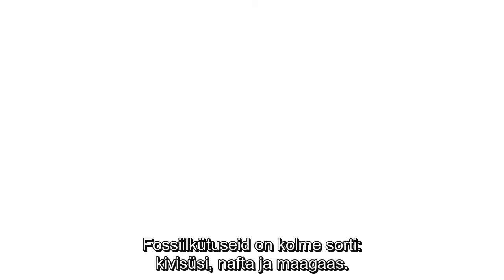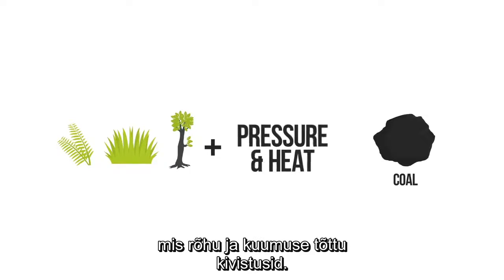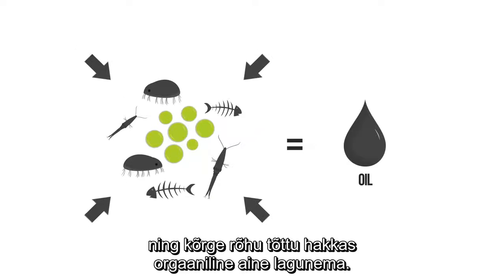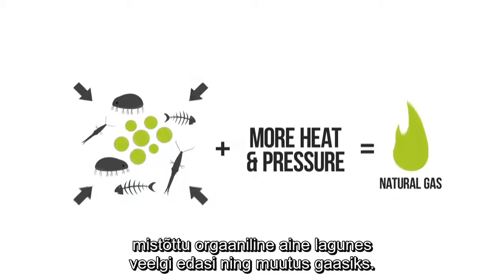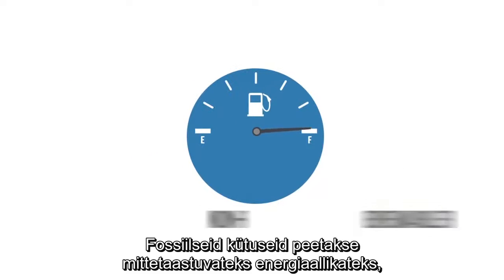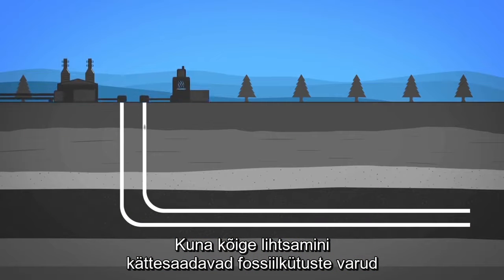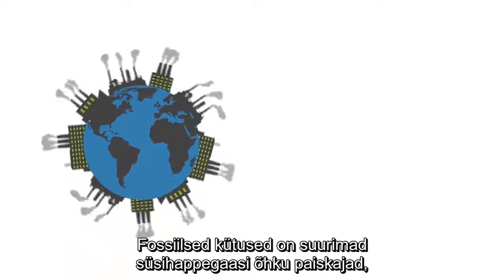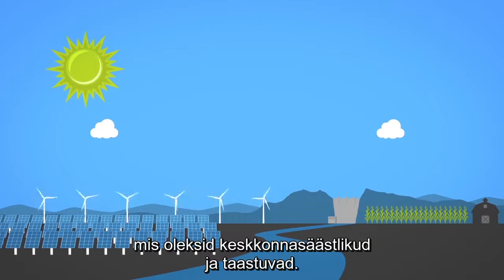Sissejuhatus fossiilkütustesse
Kliimaklippide eestindamist toetas Keskkonnainvesteeringute Keskus.